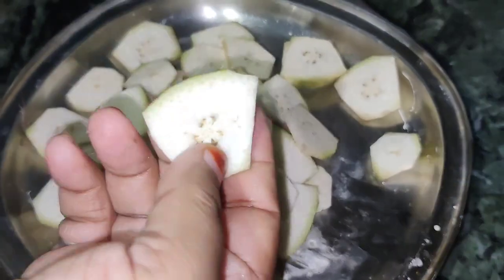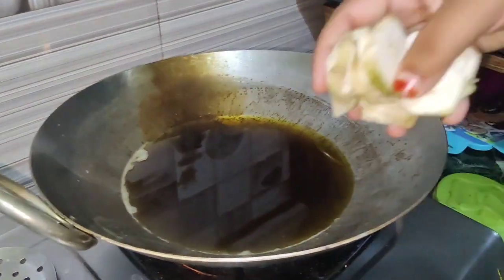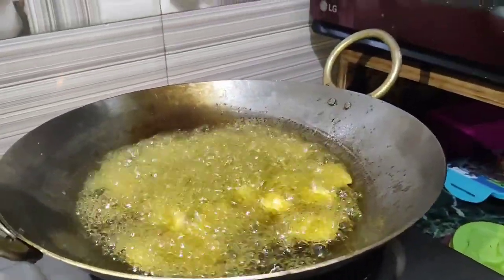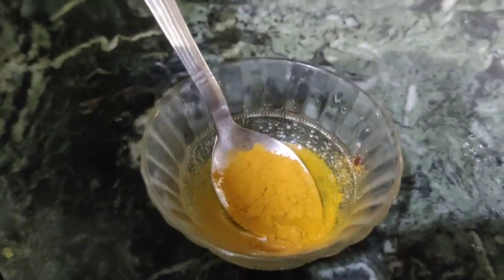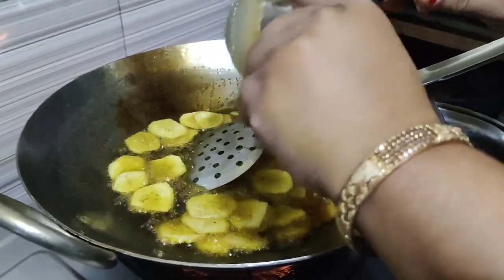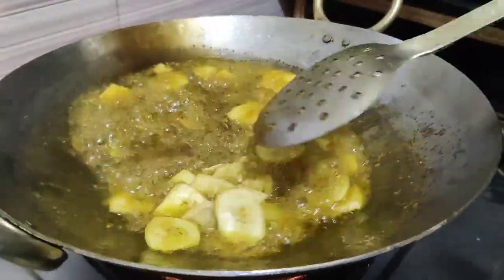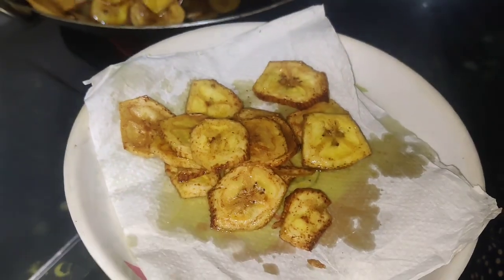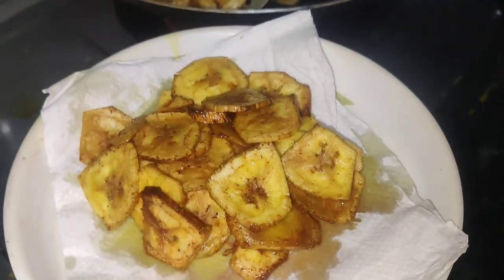Banana Chips at home by tabinda tips and tricks|Banana Chips Recpie|Food Recipes